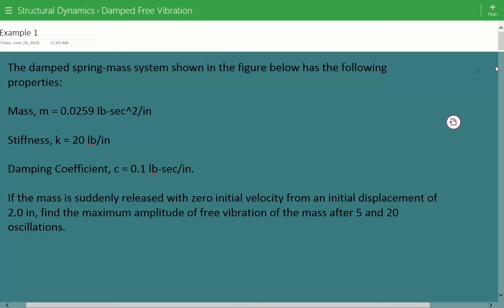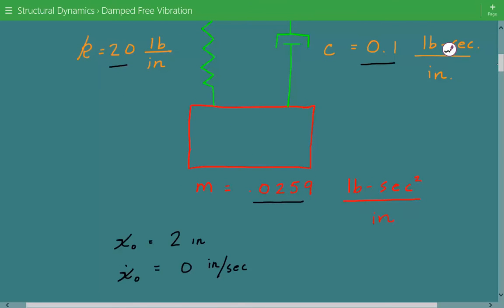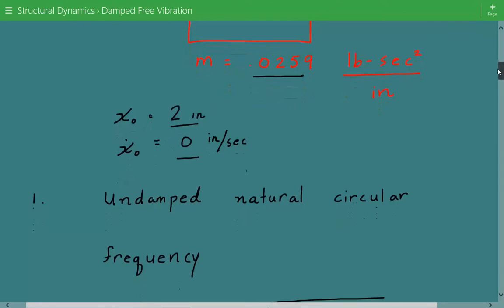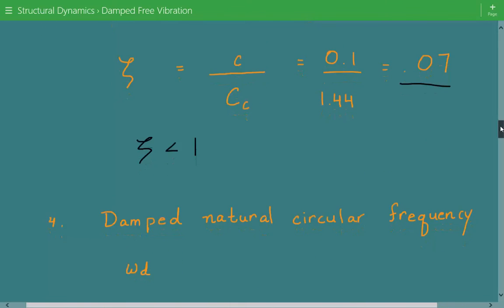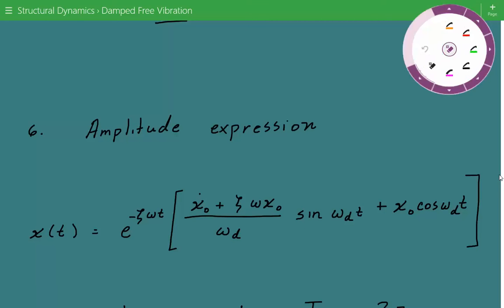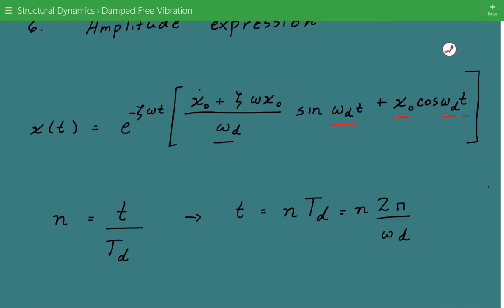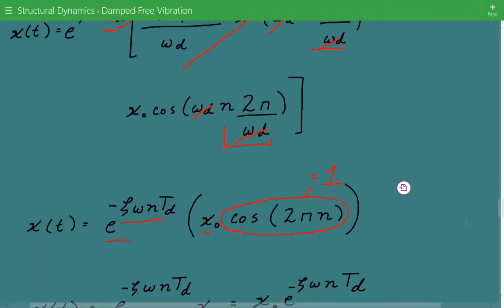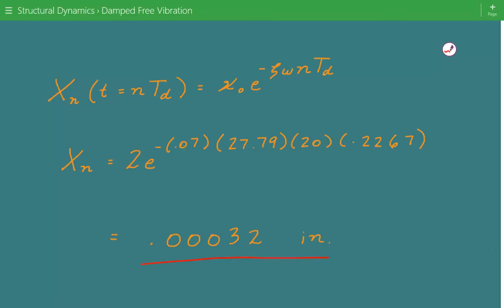Free Vibration of Underdamped System, Structural Dynamics for Damped Free Vibration Example 1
Damped Free Vibration Example  1

The damped spring-mass system shown in the figure below has the following properties:

Mass, m = 0.0259 lb-sec^2/in

Stiffness, k = 20 lb/in

Damping Coefficient, c = 0.1 lb-sec/in.

If the mass is suddenly released with zero initial velocity from an initial displacement of 2.0 in, find the maximum amplitude of free vibration of the mass after 5 and 20 oscillations.

Our example covers free vibration of an underdamped single degree of freedom system. Damping is the mechanism through which energy is lost and, and forcing is the cause of excitation for the system. The forcing function in our problem is a zero. Without damping, a system would continue to vibrate indefinitely, but this is not a realistic scenario. All structural and mechanical systems contain numerous types of dissipative mechanisms. Damping comes in three main forms: hysteresis / structural damping, viscous damping, and Coulomb / dry-friction damping. Most frequently used in vibration analysis is viscous damping because it is velocity dependent, thereby making it the most conducive to mathematical formulation.

In viscous damping, the damping force is always acts in the opposite direction of the motion of the mass and is equal to the velocity of the mass multiplied by the viscous damping coefficient. Hysteresis damping is a form on internal damping in which energy is dissipated within a material as the material is cyclically stressed. The dissipation occurs via internal friction as the particles within the material slip and slide at internal planes during deformation. Coulomb damping takes place when some type of relative motion occurs at interfaces or joints between adjacent members. Like viscous damping, it also apposes the motion of the mass, but the force is independent of the velocity and is equal to the coefficient of friction multiplied by the normal force on the contact surface.

1. Calculate the undamped circular natural frequency.

2. Calculate the critical damping constant.

3. Calculate the system damping factor. It is equal to the damping coefficient divided by the critical damping constant.

4. Calculate the damped natural circular frequency.

5. Calculate the damped natural period.

6. Find the complete displacement expression

7. Find the displacement amplitude